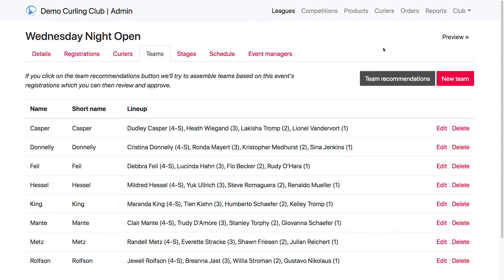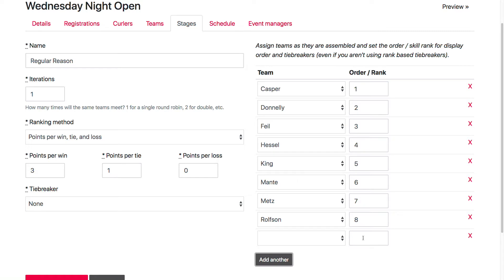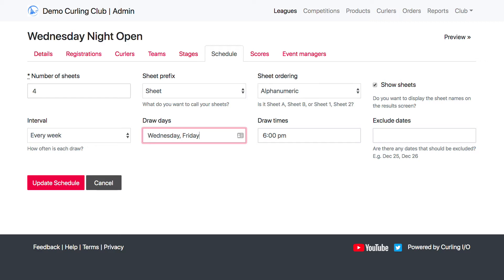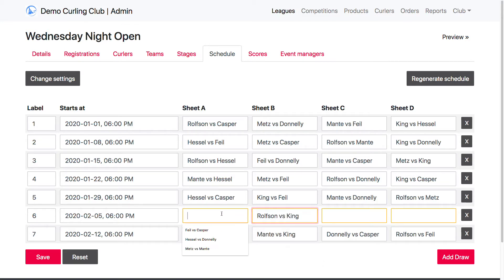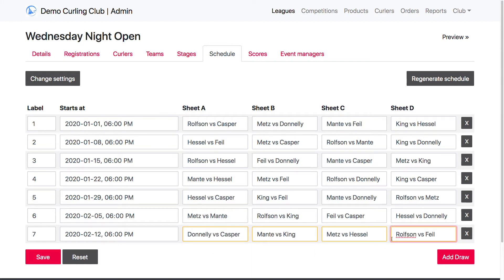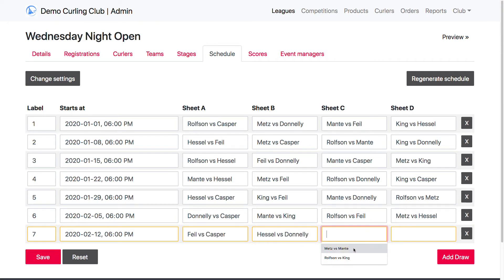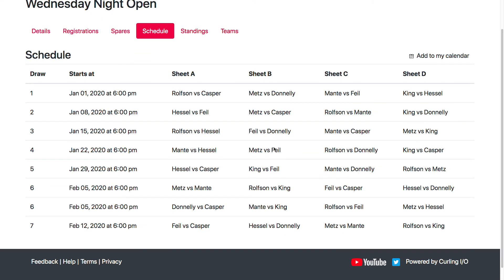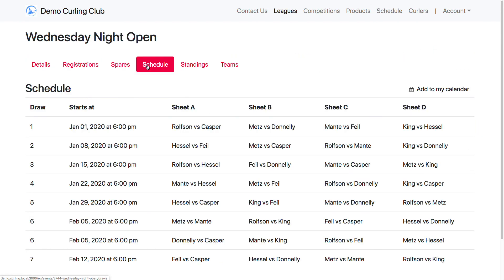How to create a round robin and draw schedule with Curling I/O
This tutorial covers create a round robin and a draw schedule w/ Curling I/O and publishing it to your curlers.

Curling I/O is a curling club management platform that helps clubs take online registrations, manage their leagues, competitions, and products, create round robins, setup draw schedules, score games, and a lot more.